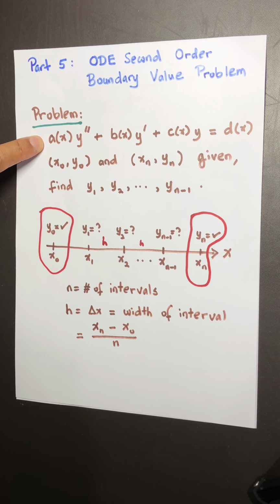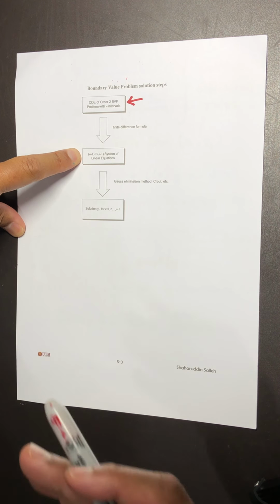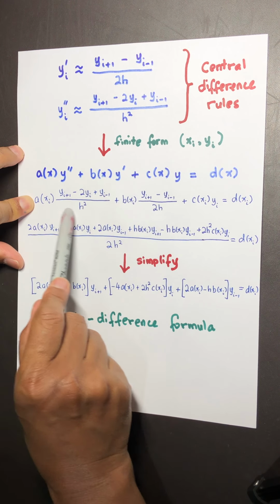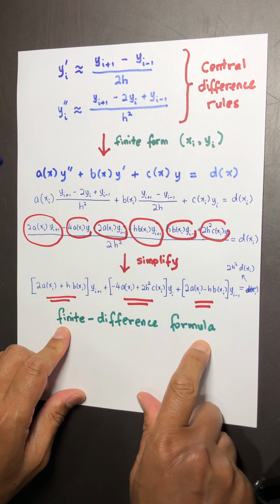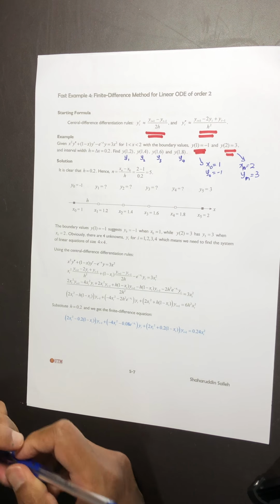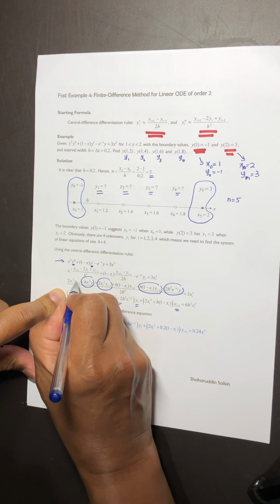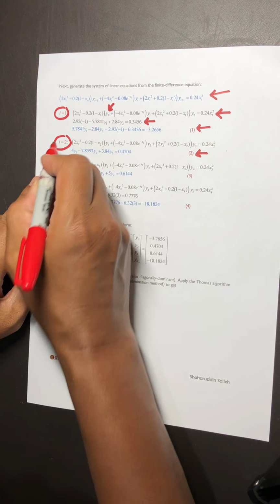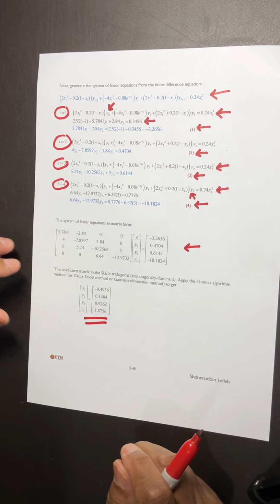SSCE2393 ODE Part 5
Finite-difference method for solving the ordinary differential equations of order 2 problem with normal boundary conditions